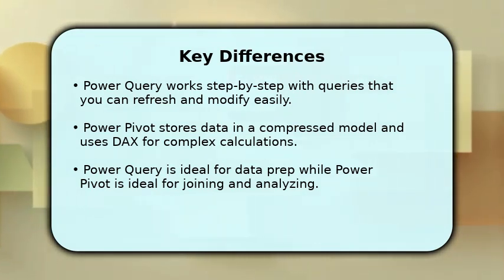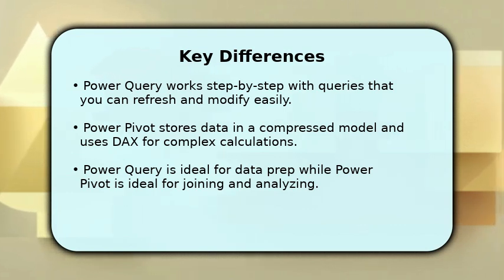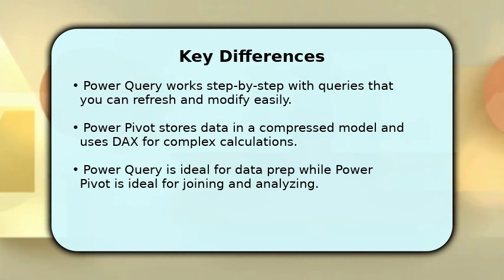Excel Power Query vs. Excel Pivot Table: Full Comparison Guide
Excel Power Query vs. Excel Pivot Table: Full Comparison Guide | 🔒 Surfshark VPN Deal — Stay private and secure. $1.99/mo + 3 Months Free ▸

Dive into the world of data analysis with our comprehensive guide comparing Microsoft'se two powerful tools for organizing and summarizing large datasets - Power Query in Excel, which is great for importing external data sources directly within your spreadsheet, versus traditional Pivot Tables. Understand their functionalities, advantages, limitations, and best use cases to enhance your business intelligence.

Excel Power Query, Pivot Table, data analysis, Microsoft Excel, business intelligence, external data sources